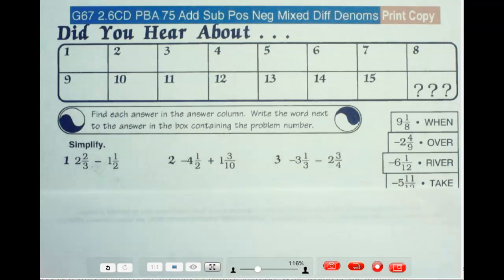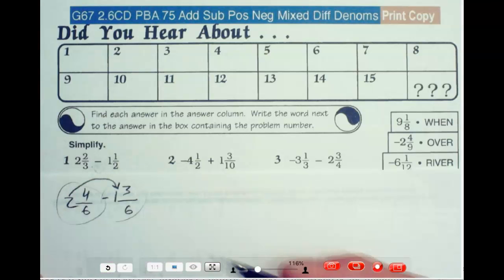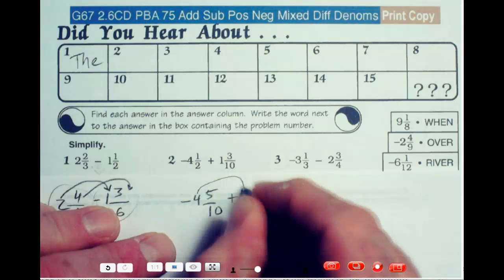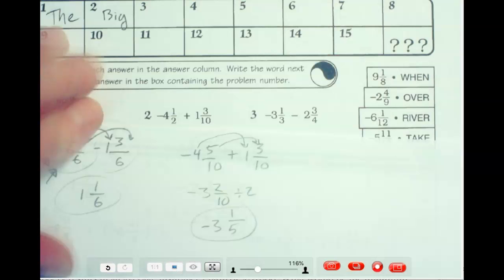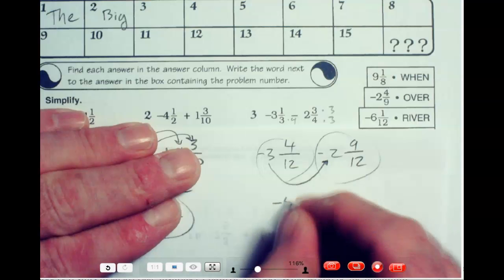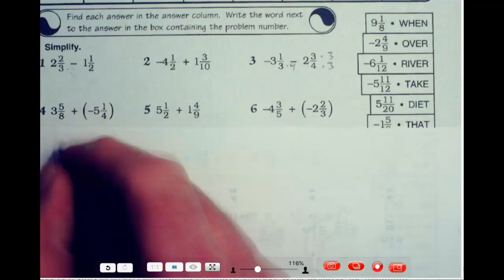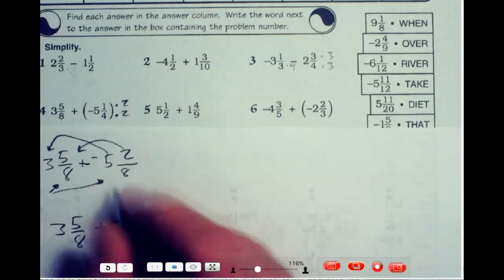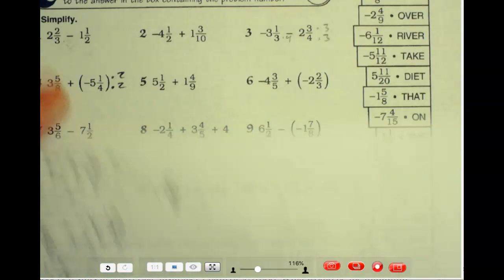Mini G67 2.6CD PBA 75 Add Sub Pos and Negative Mixed Numbers